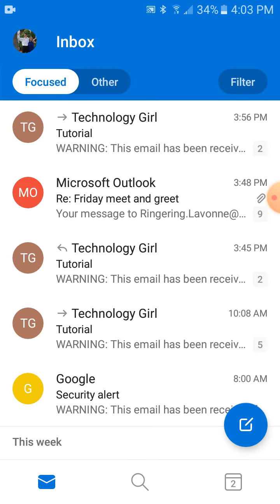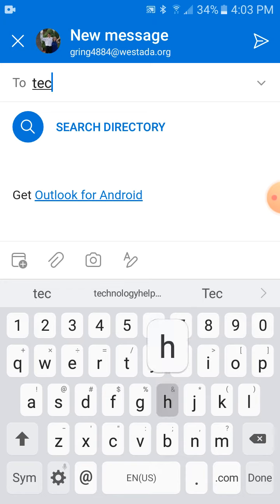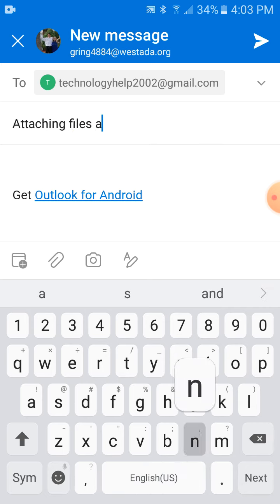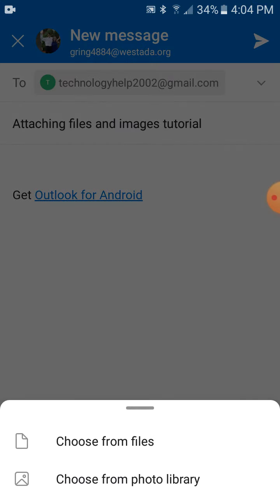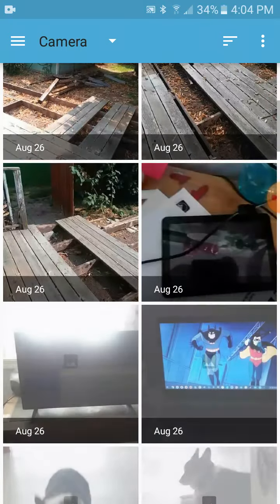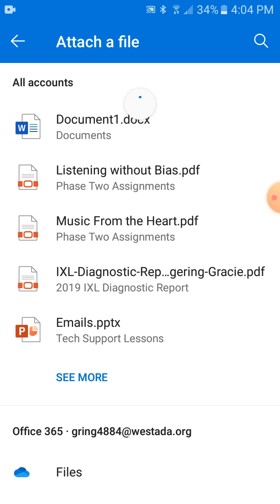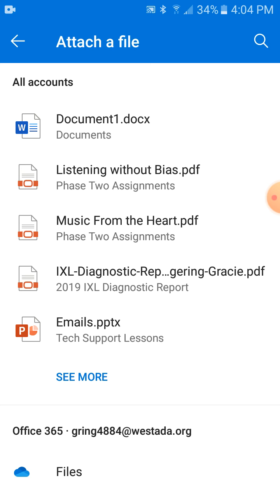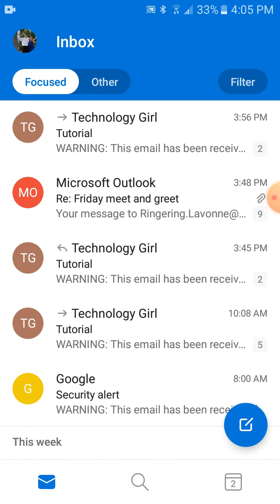How to attach files and images in an email on Outlook on Android tablet and phone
Now you can check your emails regularly.